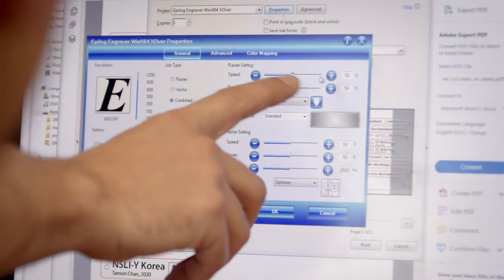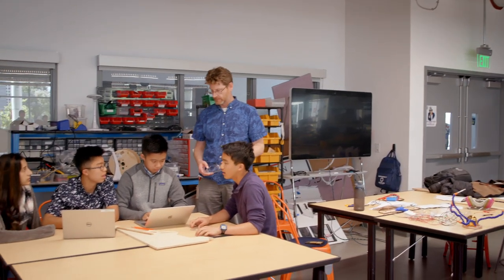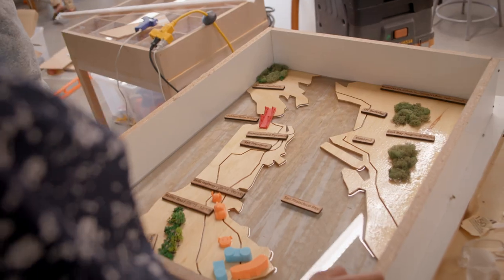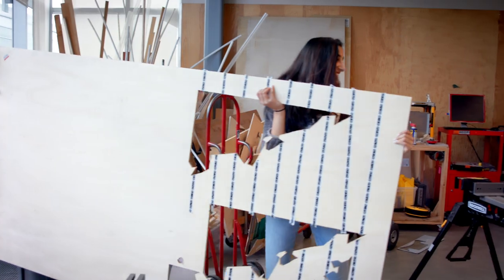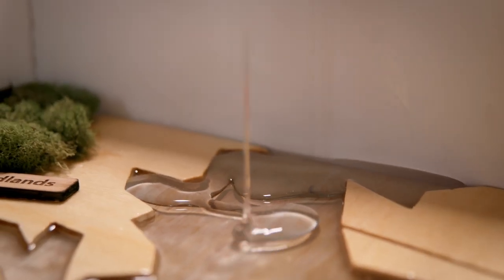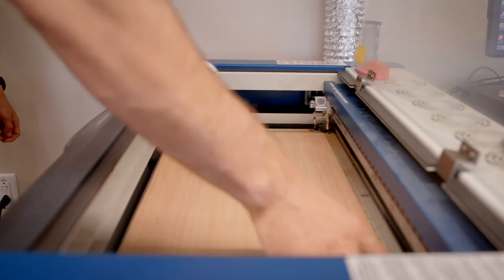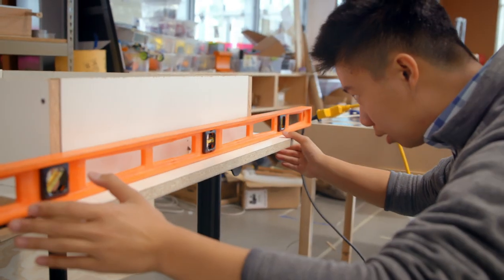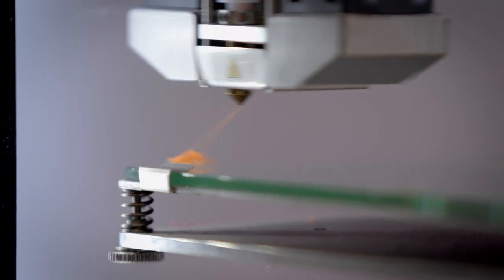Supporting Powerful STEM Learning with Technology: Engineering Design Processes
At Design Tech High School in Redwood City, CA, students learn the engineering design processes by planning and building their senior project.